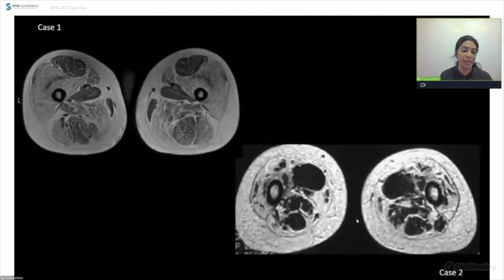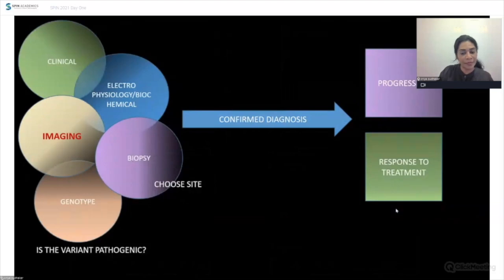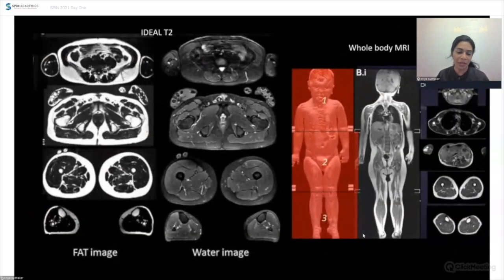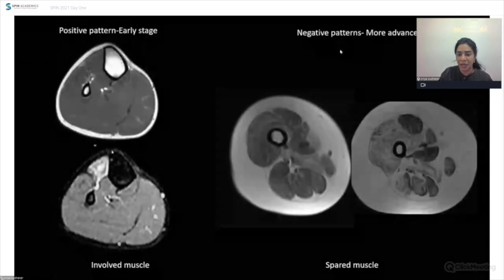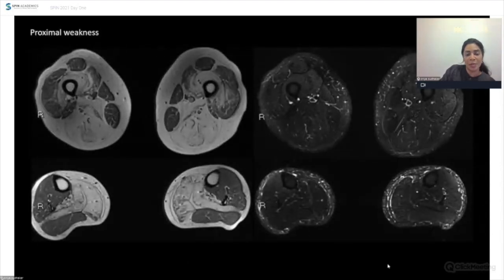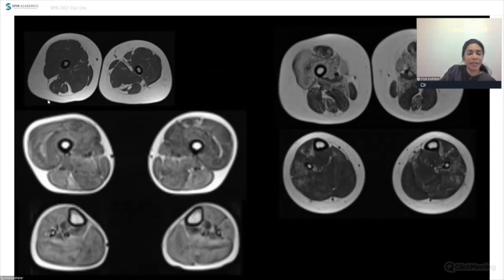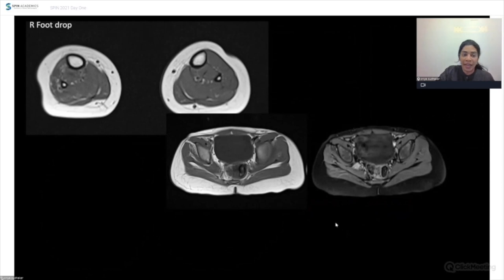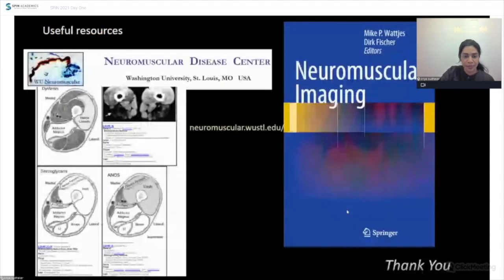SPIN Essentials: Neuromuscular Disorders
Dr Sniya Sudhakar, Great Ormond Street Hospital for Children, London, UK